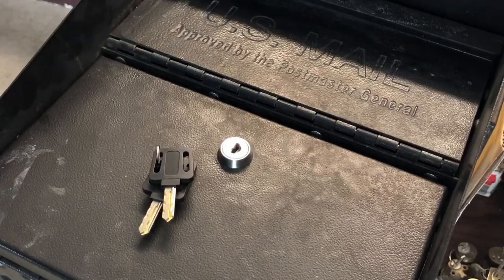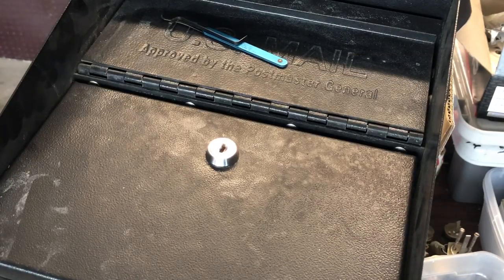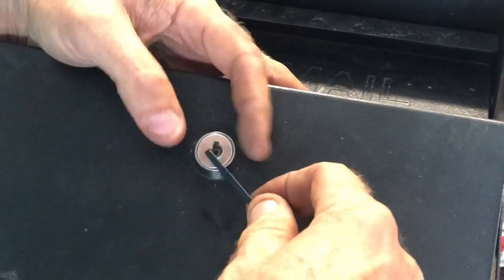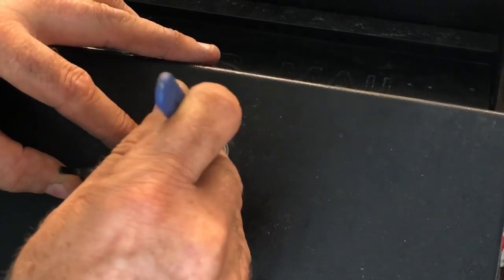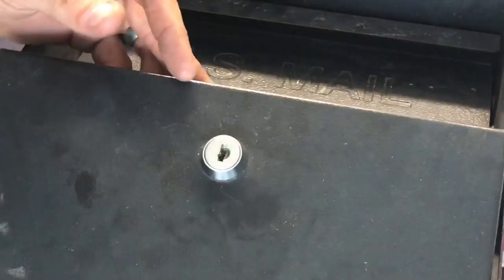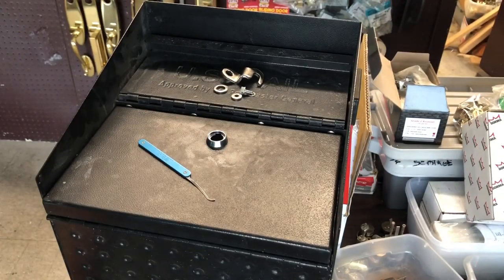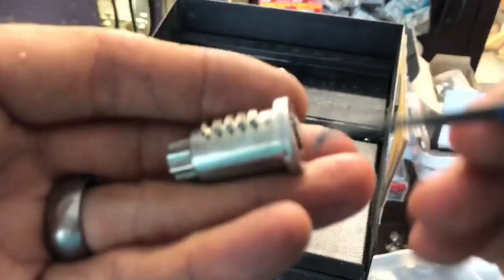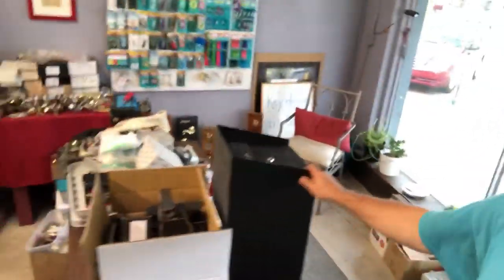Unique Higher Security Pedestal Mailbox Lock: Mail Boss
Tough little lock, needs dust cover help though :)